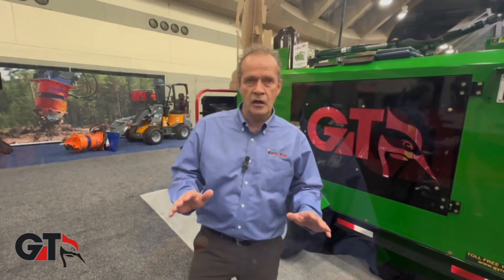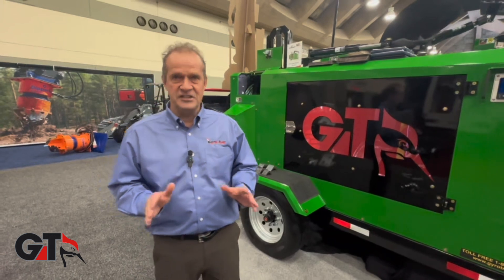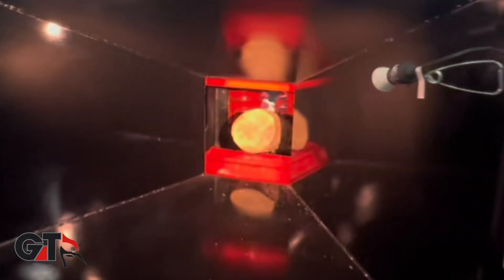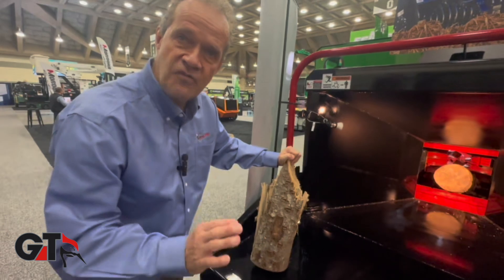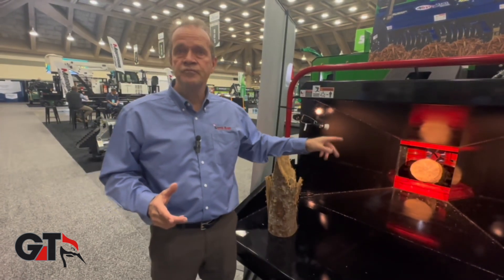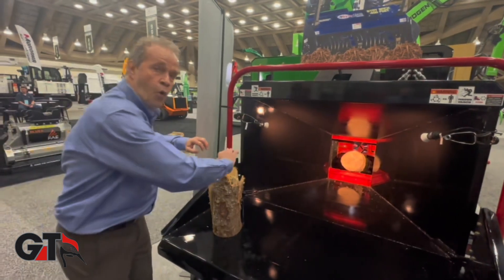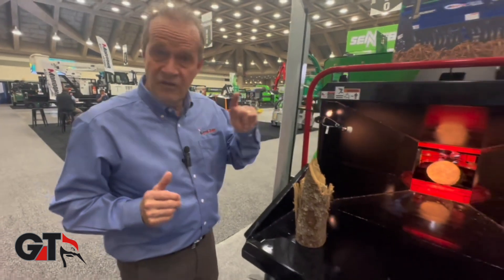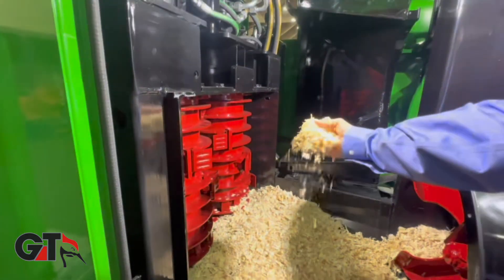INTRODUCING: THE GT CHIPPER